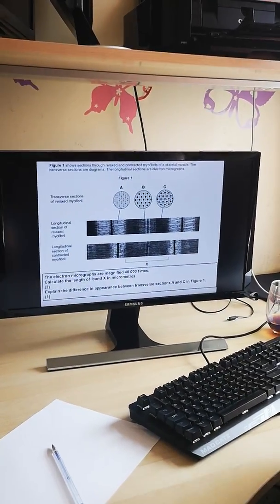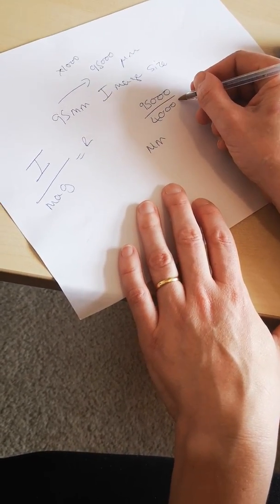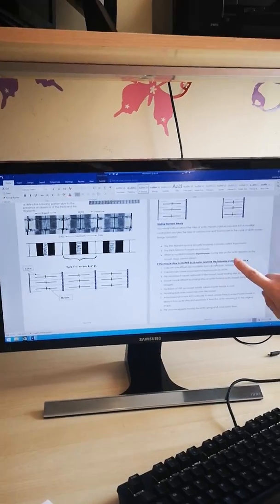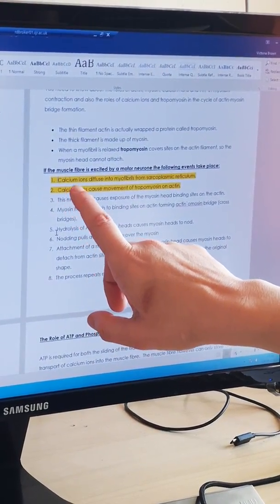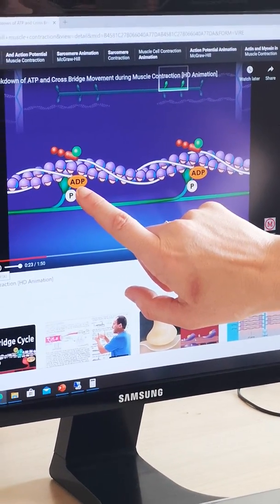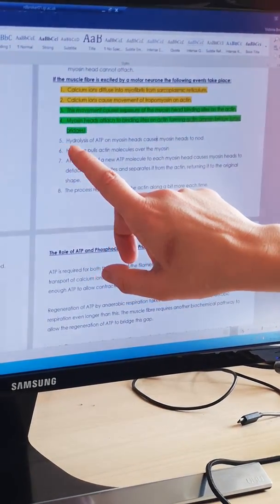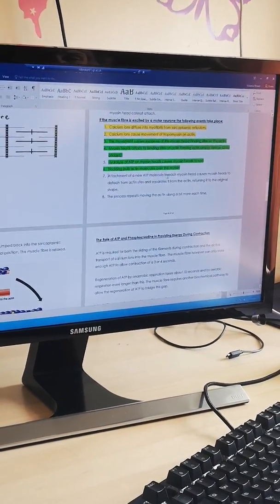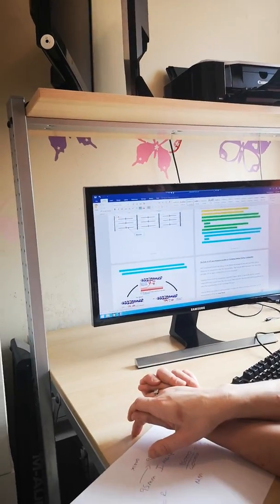Muscle contraction video 1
Muscle contraction lesson video 1 sliding filament theory